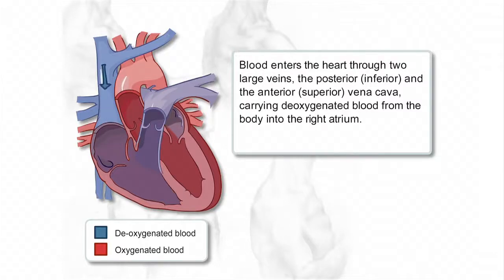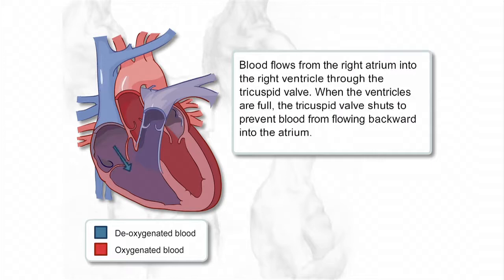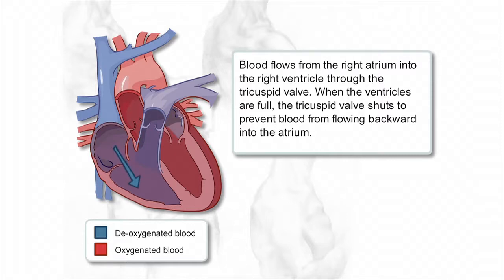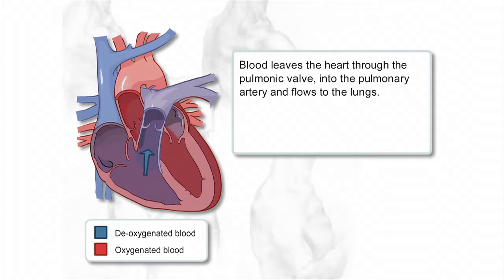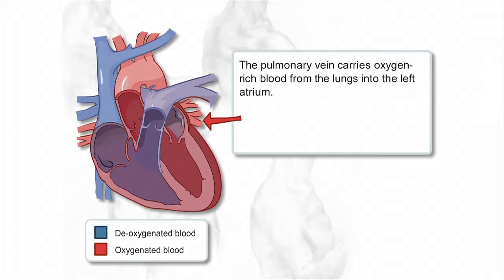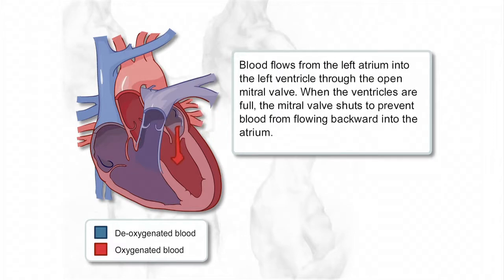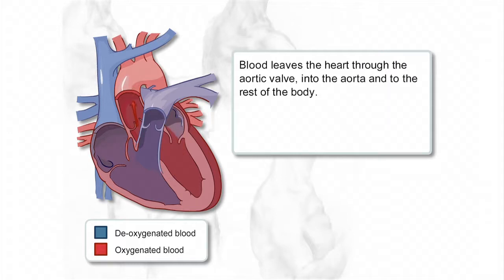Blood flow through the heart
Rights: University of Waikato